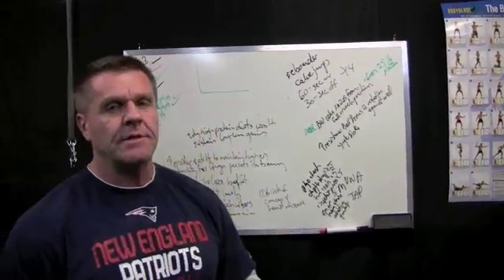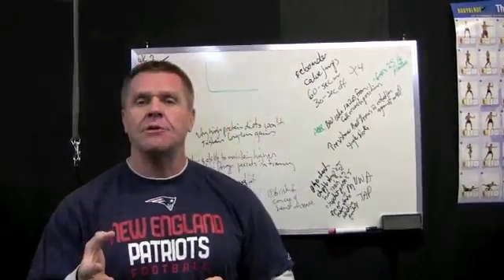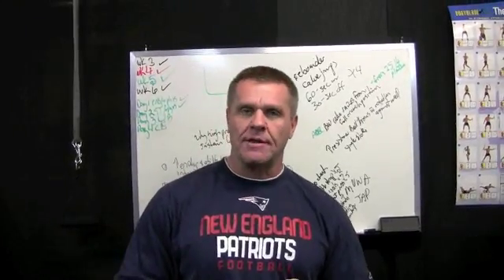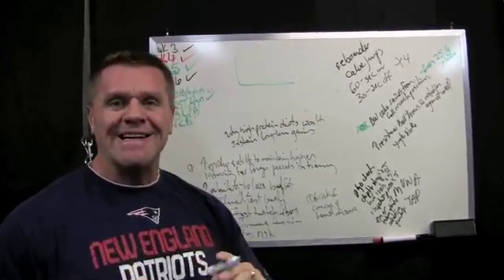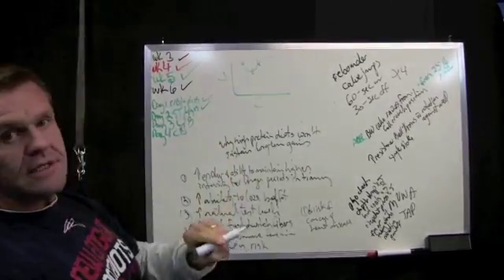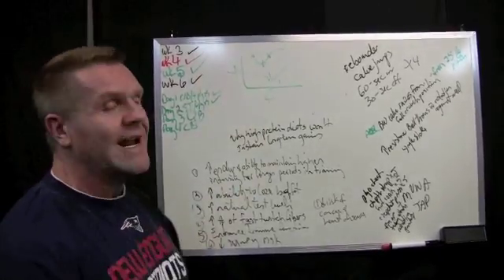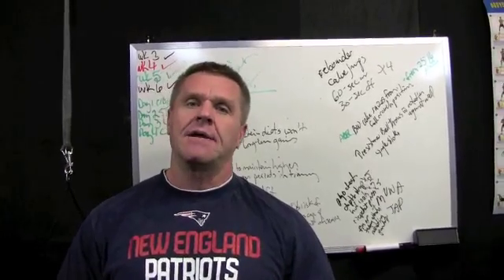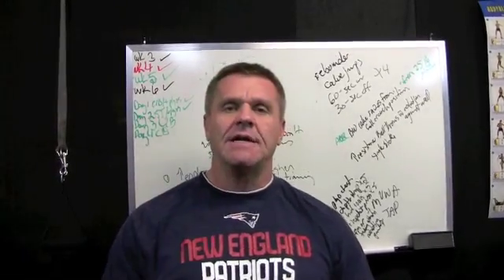Plyometrics The Science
Abel Body Experts coach Scott Abel talks about the scientific side of plyometrics.